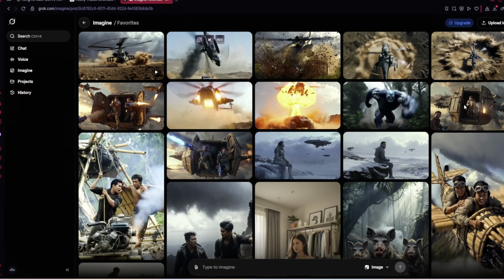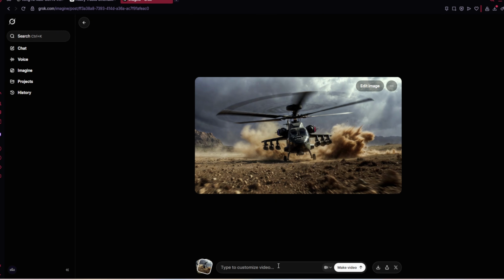SEEDANCE 2.0 GROK KLING PROMPT VFX HOLLYWOOD Level Ai VFX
Description: Think you need a massive studio and months of render time for cinematic VFX? Think again! 🤯 In this video, I’m putting Grok AI to the test to see if it can handle high-octane action sequences, explosions, and realistic vehicle movement.

AI cinematic VFX generators
AI virtual camera & real-time VFX
ai vfx
ai vfx tutorial
higgsfield ai vfx tutorial
vfx ai free
vfx using ai
AI Filmmaking
​AI Animation Tutorial
​Generative Video AI
​Cinematic AI
​AI Video Editing 2026